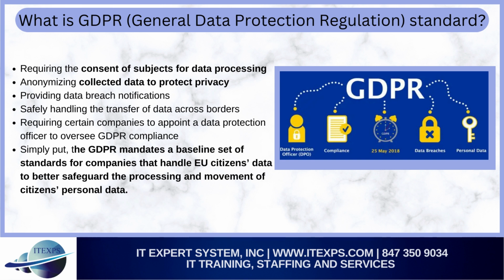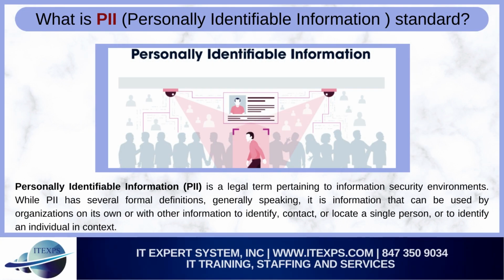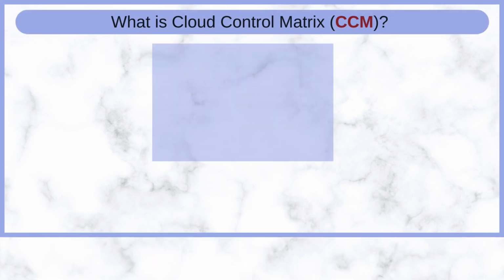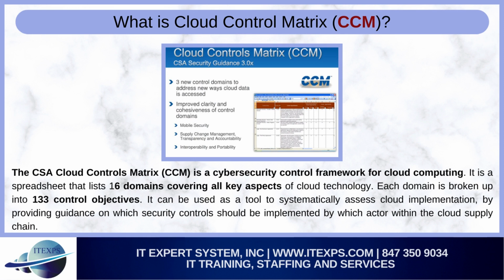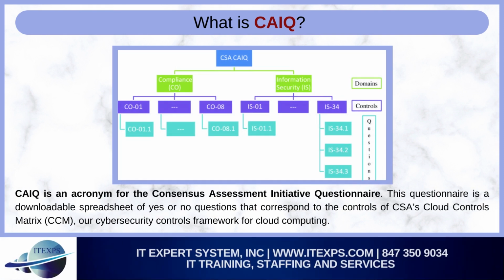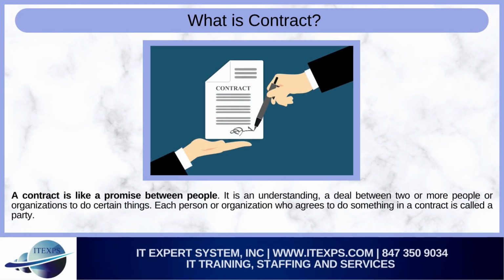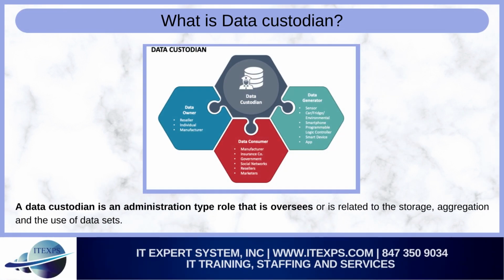Why Data Security is important | Certificate of Cloud Security Knowledge (CCSK) | IT Expert System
Corporate Training
Business Strategy
Change Management
Risk Management
Linux Administration
Technology Transformation
Innovation At Work